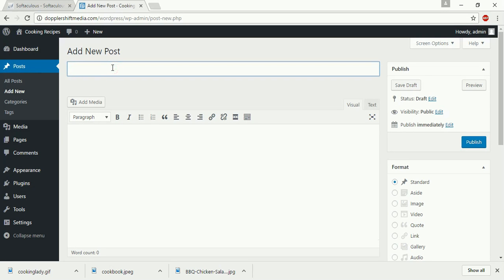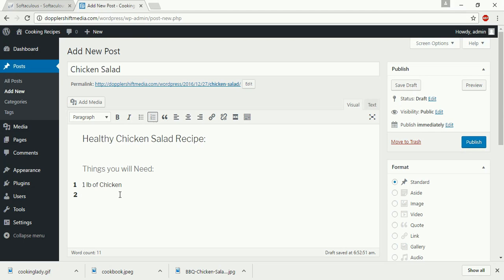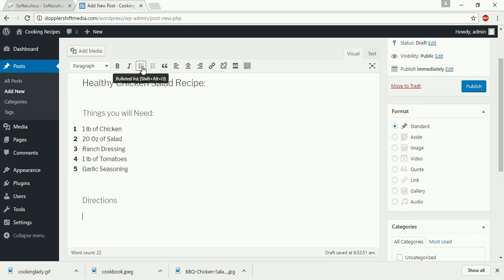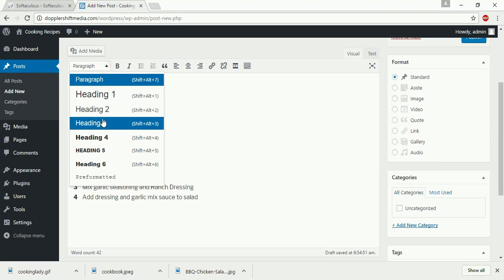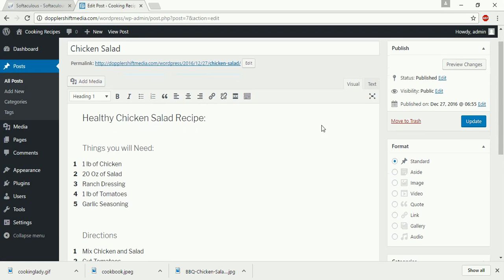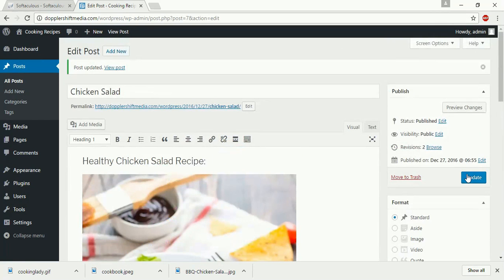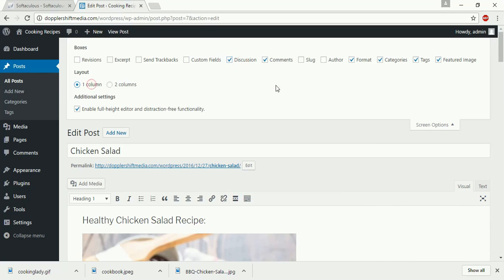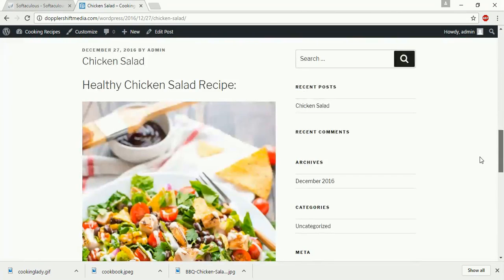Build a Website or Blog With Wordpress 2017: How to Create Your First Post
In this tutorial, we will learn how to create a post in Wordpress. The video also covers the difference between Pages and Post in Wordpress.